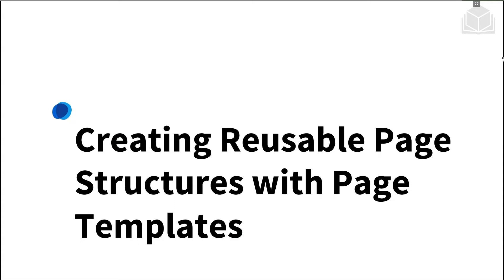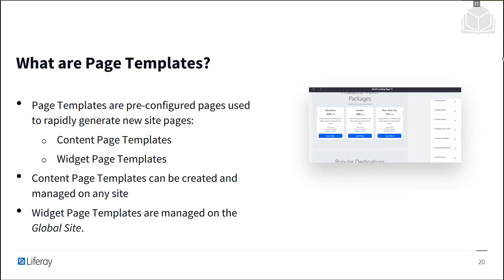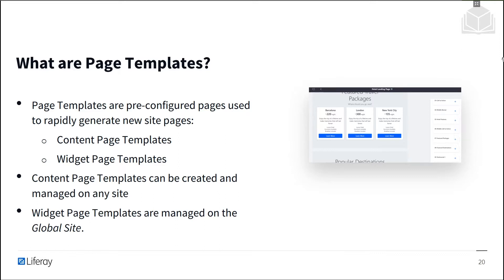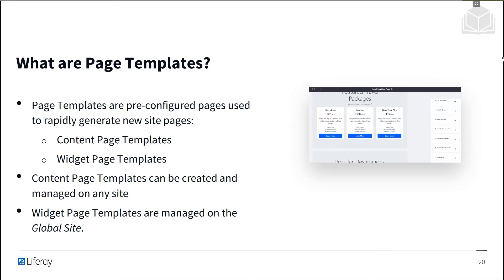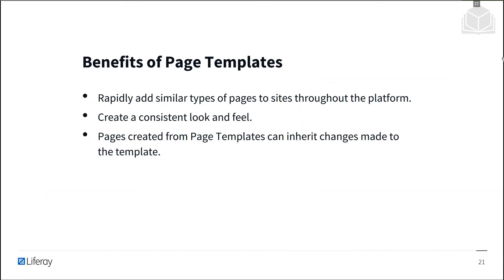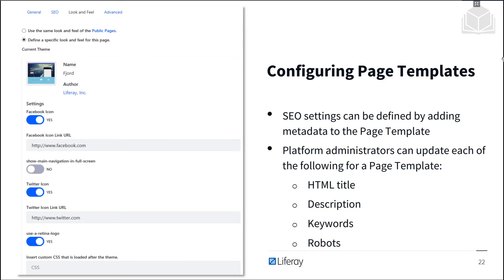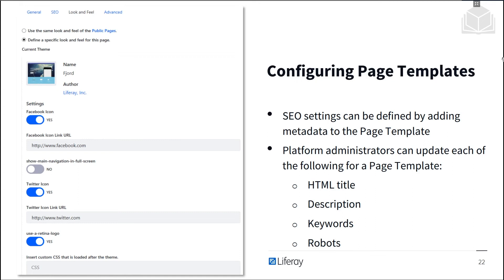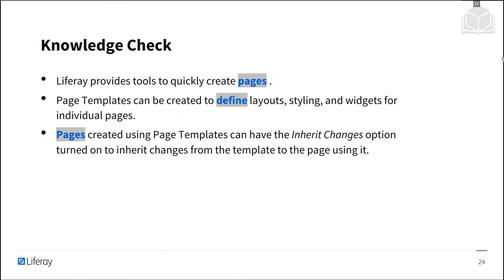Creating Reusable Page Structure with Templates 7.3 Business User